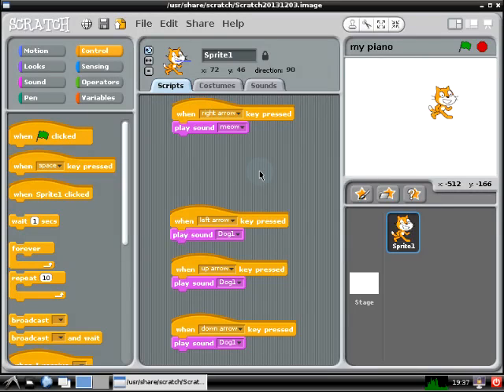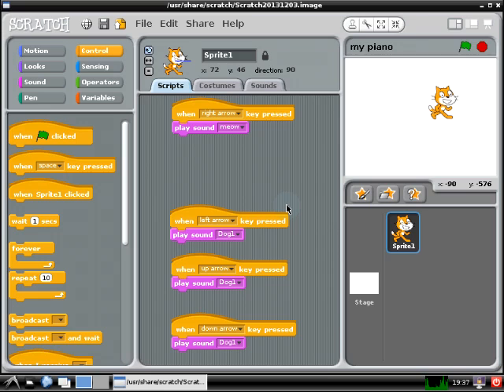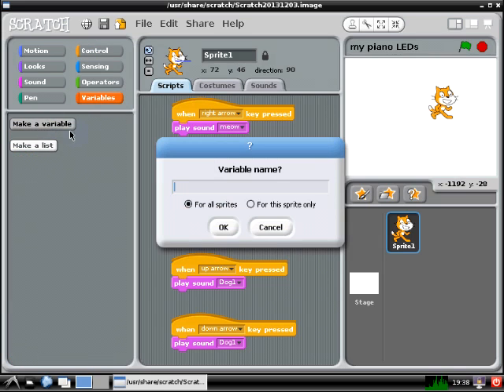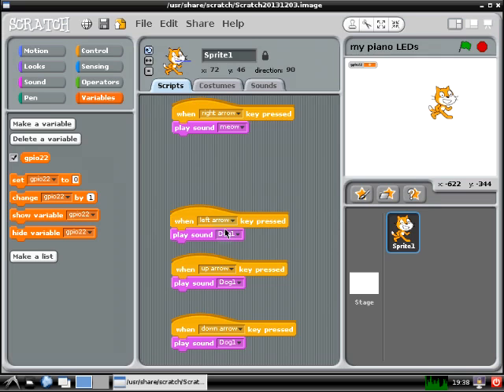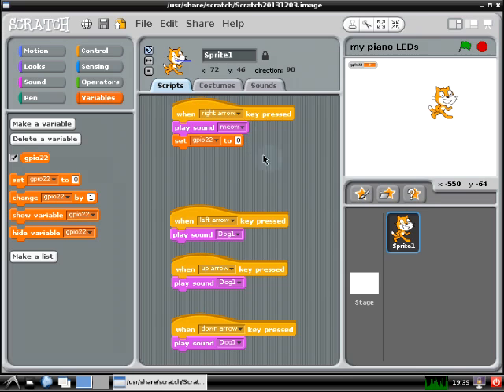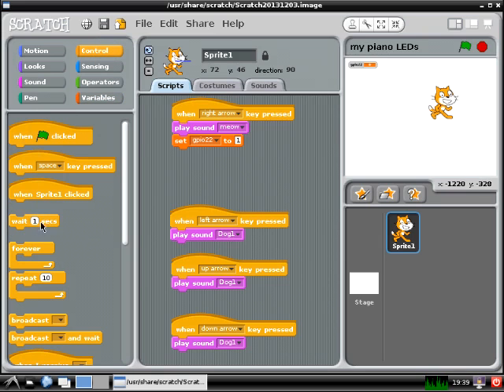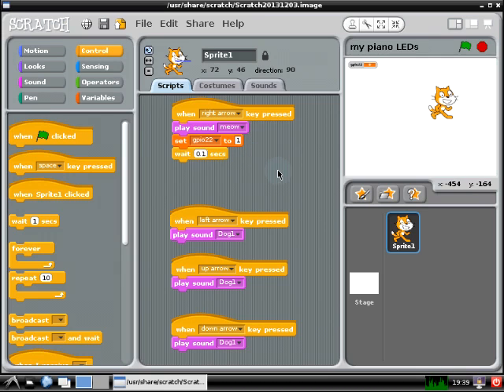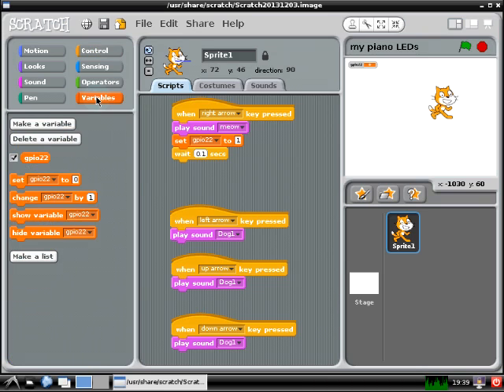1.4 Controlling an LED with Scratch | Raspberry Pi Project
Please see the Raspberry Pi Projects Kit section at Science Buddies for more information.